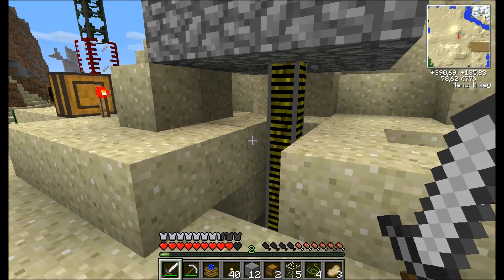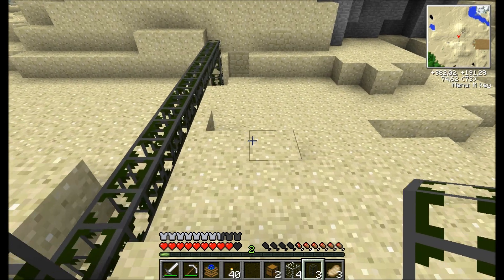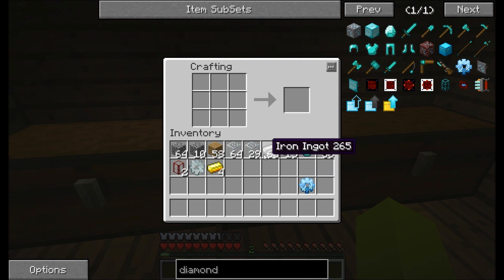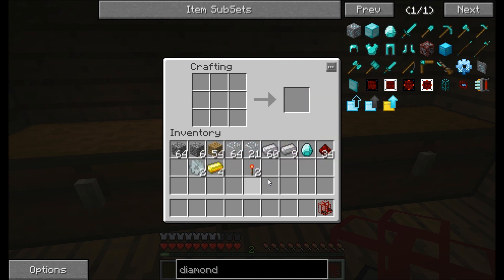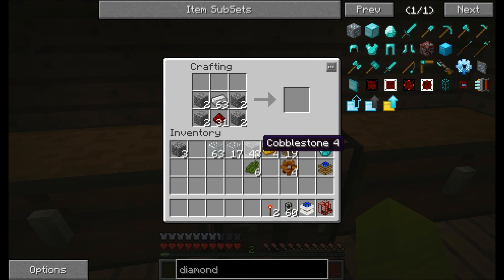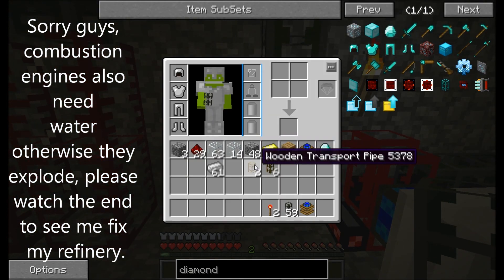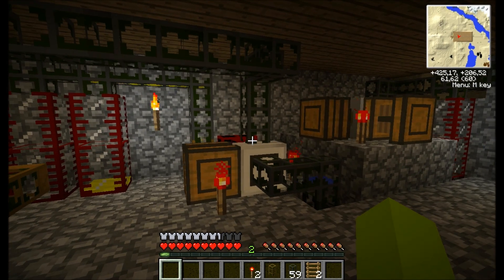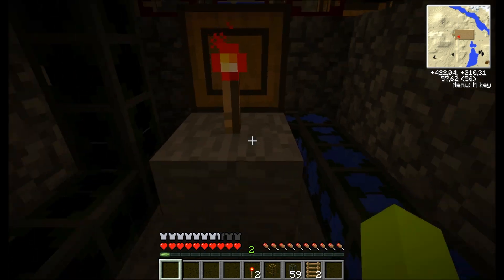Minecraft Tekkit - How to build an oil refinery, produce / make fuel, pump oil and water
Hello, Martin here. In this video I will be continuing my minecraft tekkit tutorial for minecraft 1.5.2 I will be should you how to build an oil refinery and produce oil. I have made a few improvements to the world off camera such as my house and pipe line which I will be showing you in this video.

I am sorry about the extension to this video at the end as I forgot to tell you that combustion engines explode if you don't cool them with a water supply.

Please leave your comments in the section below and we will get back to you.